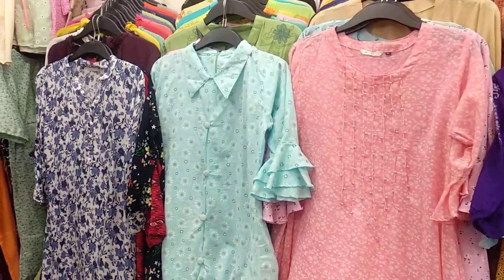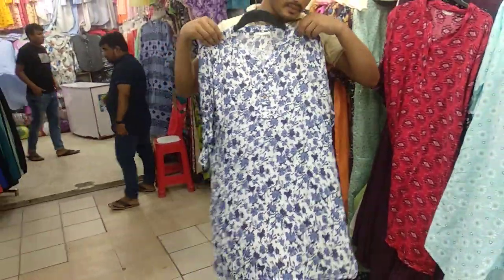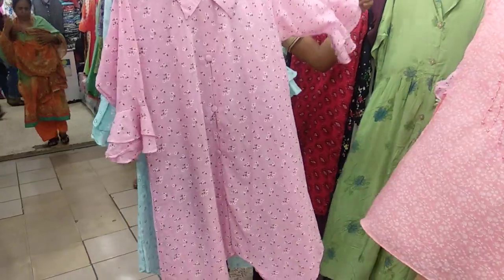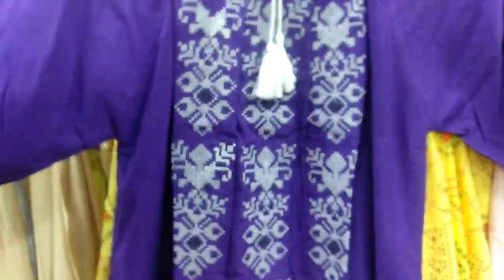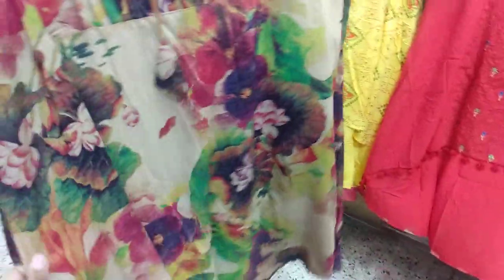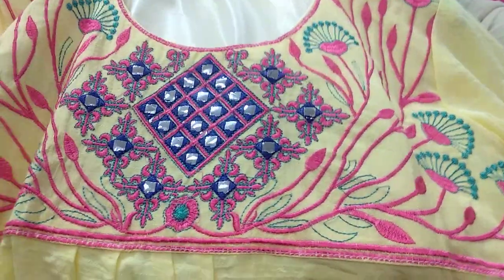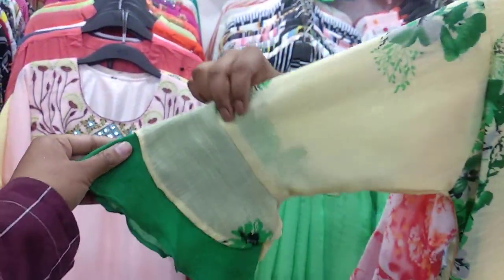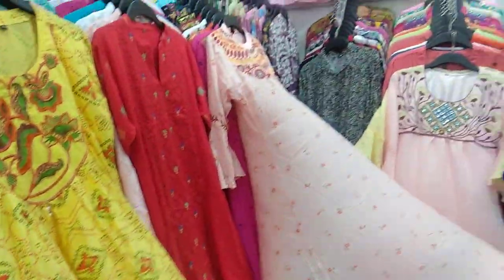মাএ ৩৫০ টাকায় নতুন ডিজাইনের শর্ট টপস কালেকশন । short tops collection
Shop Name: new jakiya feashion
Address : chondrima market(ground floor ) ,Dhaka-1205
Hello viewers, Today I will show you some short tops  . Watch the video review and enjoy.
নতুন পোশাক মানে নতুন ফ্যাশন, নতুন অনুষঙ্গ, নতুন লুক। পোশাকে বর্তমান সময়ে টপস বেশ জনপ্রিয় একটি ট্রেন্ড। কারণ শুধু জনপ্রিয় ফ্যাশন ব্র্যান্ডগুলোই নয়, পাশাপাশি জনপ্রিয় স্টাররাও এখন অনুসরণ করছেন এই ট্রেন্ড। বাঙালী মেয়েদের আদি পোশাক শাড়ি, সালোয়ার-কামিজের পাশাপাশি জিন্স ও টপসের মতো পোশাক পরা শুরু বেশিদিন আগের নয়। দিনে দিনে বিশ্বায়নের জোয়ারে বাঙালী মেয়েদের পছন্দের তালিকায় উঠে এসেছে টপস। একসময় জিন্সের সঙ্গে অনুষঙ্গ হিসেবে চলত ফতুয়া। ছেলেদের ক্ষেত্রেও তাই। যে মেয়েটি হয়ত বাড়ির বাইরে জিন্স পরবে কি পরবে না, সেই দুইদিন পর ভার্সিটি যেতে সঙ্গী করল জিন্স আর ফতুয়াকে। সেই সঙ্গে ছিল স্কার্ফ বা ওড়না। এরপর ফ্যাশন এবং সময়ের প্রয়োজনে কমতে থাকল ফতুয়ার ট্রেন্ড। এখন সেই ফতুয়ার জায়গা দখল করেছে টপস। এখন শরৎকাল। ঋতুকে সামনে রেখে নতুন পোশাক অনেকের পছন্দ। তরুণ-তরুণীদের মাঝে চলছে উন্মাদনা। নতুন পোশাক কিনতে হবে। নতুন সাজে ভিন্নভাবে নিজেকে বন্ধুবান্ধবের সামনে উপস্থাপন করতে হবে। দেশের সব নামীদামী ফ্যাশন হাউসগুলোতে এসে গেছে ঋতুভিত্তিক নতুন পোশাক। বিভিন্ন ধাঁচের নতুন পোশাকে বাজার পূর্ণ এখন। তবে সময়ের যে পোশাকটি এখন হালের অন্যতম জনপ্রিয় তা হচ্ছে টপস। এই পোশাকে রয়েছে বেশকিছু ভিন্নতা। টপস হতে পারে বডি ফিটিং ও শর্ট স্লিভের, হতে পারে ভি গলা, হাইনেক গলা। আর এইসব টপসে বাড়তি সংযোজন হিসেবে থাকছে লেস, হাতের কাজ ও সিকোয়েন্সের ব্যবহার। এসব টপস মূলত উৎসবকে কেন্দ্র করেই তৈরি হচ্ছে।

Related Search : কমাদামে শর্ট টপস, নিউমার্কেটের শর্ট টপস, শর্ট টপসের দাম, শর্ট টপস কালেকশন, শর্ট টপস ডিজাইন, টপস ডিজাইন, টপস কালেকশন, শর্ট টপস, শর্ট টপ, short tops collection, short tops for girls, short tops, short tops design, short tops new market